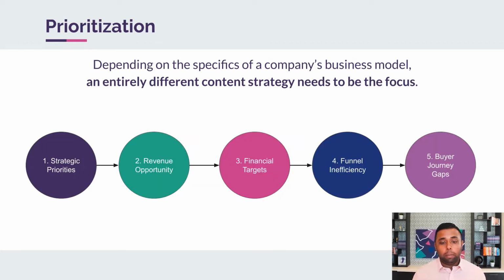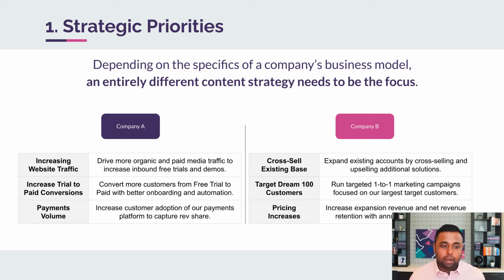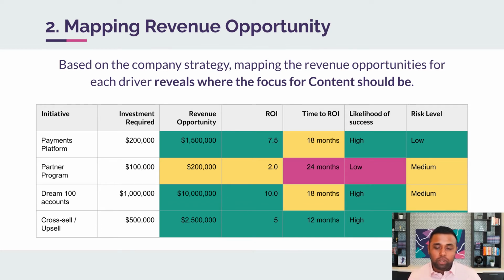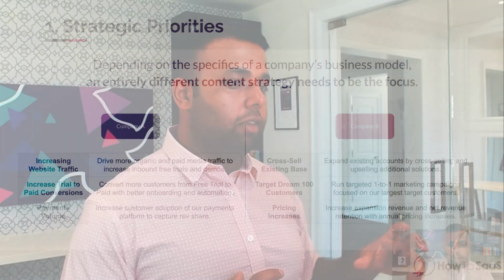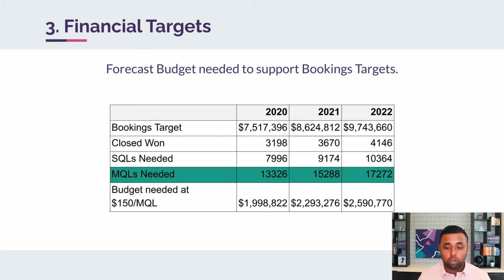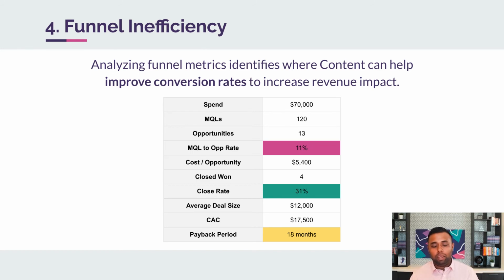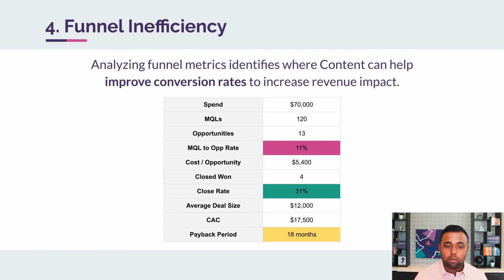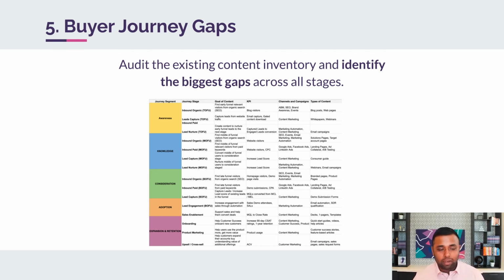The 5 Inputs to Determine the Right Content Strategy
In this video, we will be discussing a method for prioritization when it comes to creating a content roadmap. We will be breaking it down into five simple steps:

1. Start with the strategic priorities for the business. Understand what those levers are and what is being discussed in management meetings and at the board level.
2. Look at the revenue opportunity inside those levers.
3. Connect that to the financial targets you have for the business.
4. Look at your funnel efficiency and where the biggest opportunities areas are.
5. Identify overall buyer journey gaps.

All of these items are inputs to help us figure out what the right content roadmap is for our particular function.

⏱️ Time Stamps
0:00 Intro
0:38 Strategic Priorities
1:57 Revenue Opportunities
4:11 Financial Targets
5:27 Funnel Inefficiency
7:40 Buyer Journey Gaps

📚 Get a copy of of Post-Acquisition Marketing: How to create enterprise value in the first 100 days: